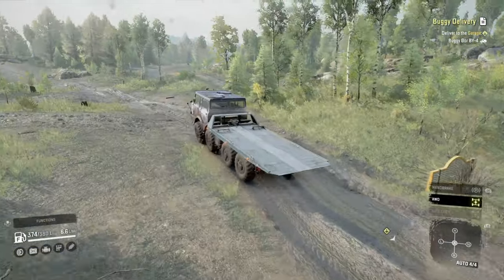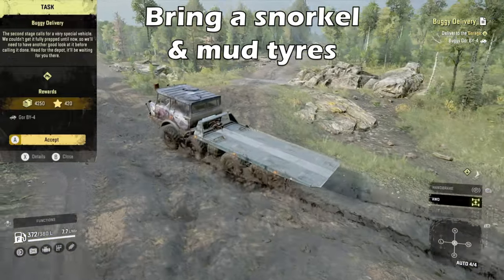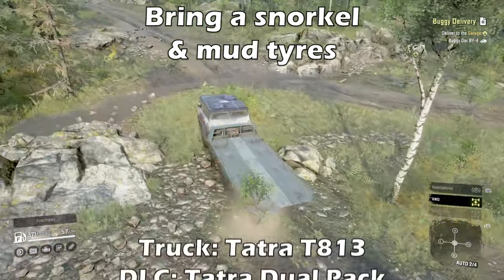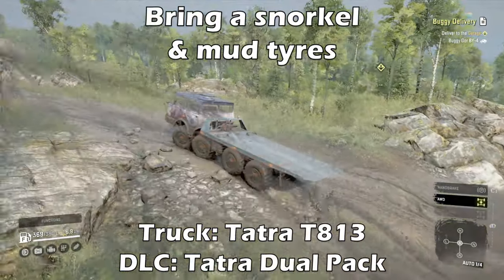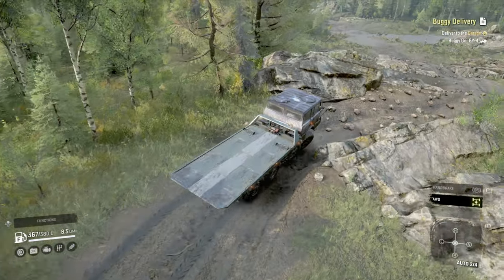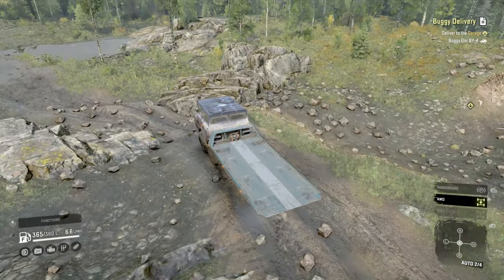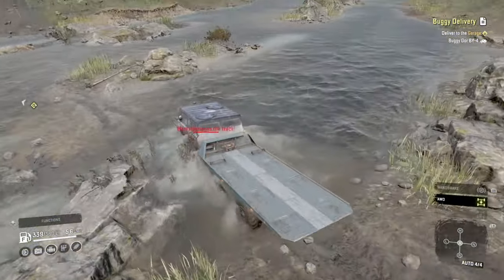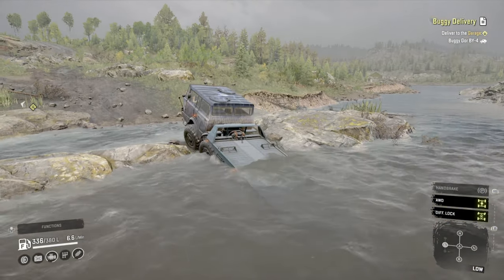How to Get Gor BY-4 Scout - SNOWRUNNER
In this video, I will demonstrate how to acquire the brand new Gor BY-4 truck in the new Season 7 Update.